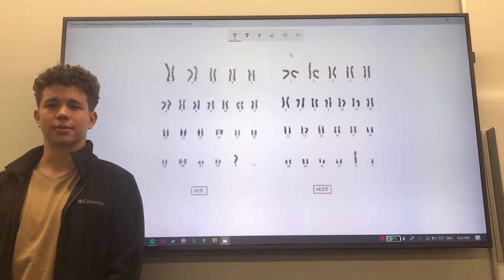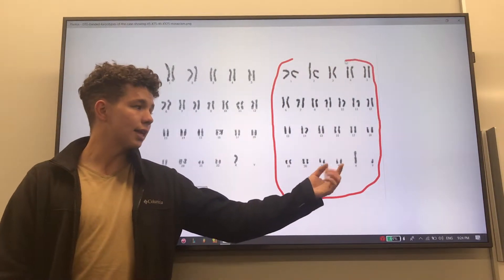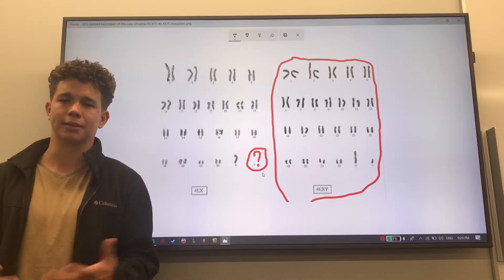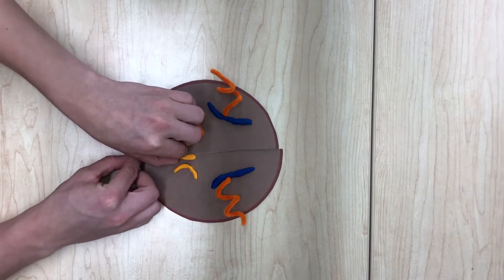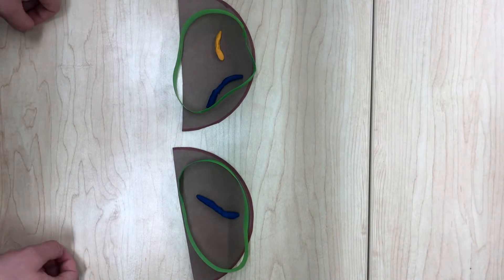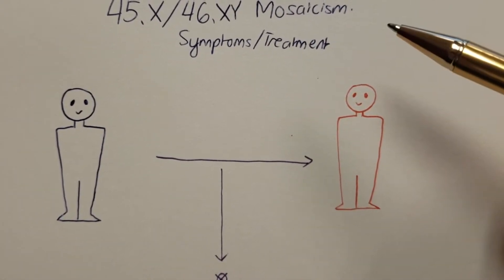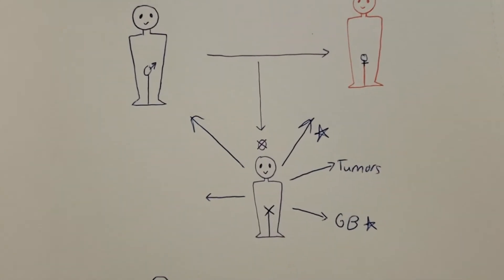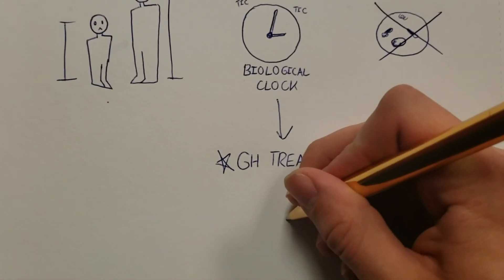45,X / 46,XY Mosaicism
What is XY Mosaicism? How does it happen? What are the effects of the condition? Three accurate and concise answers for three important questions.